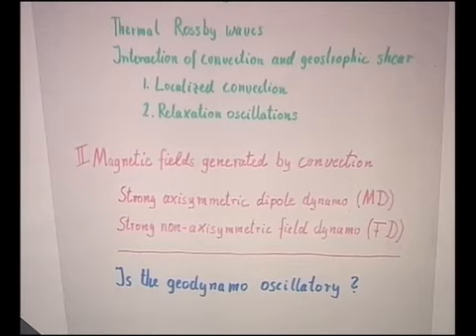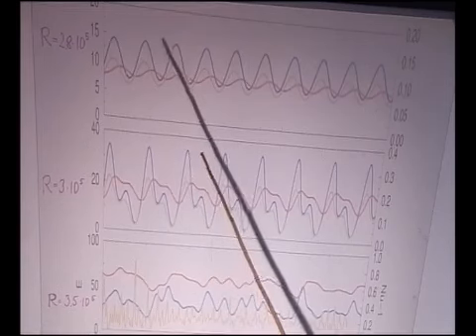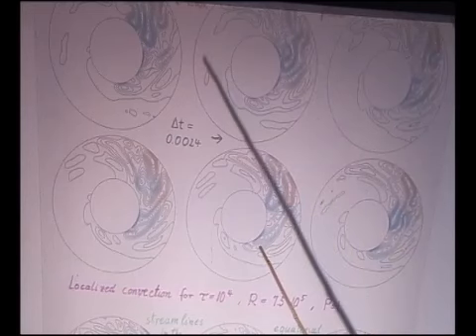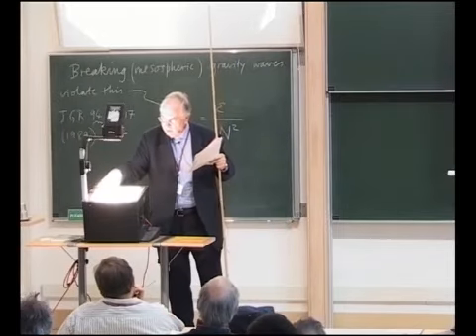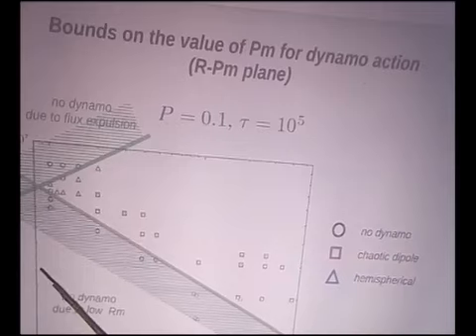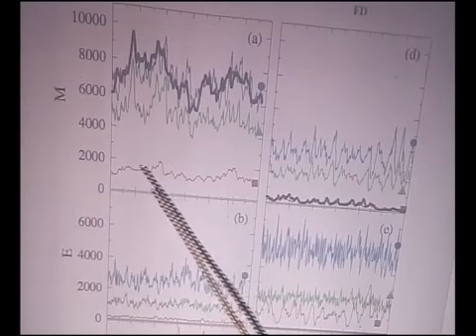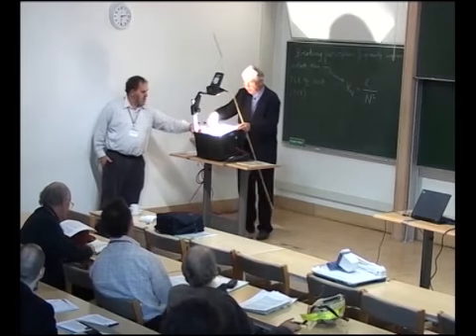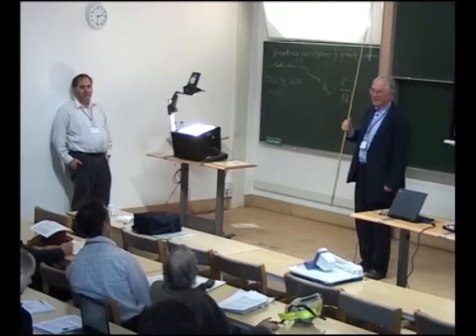| Unusual properties of turbulent convection and dynamos in spherical shells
Title: Unusual properties of turbulent convection and dynamos in spherical shells
Speaker:
Date: 9th Dec 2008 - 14:00 to 14:30